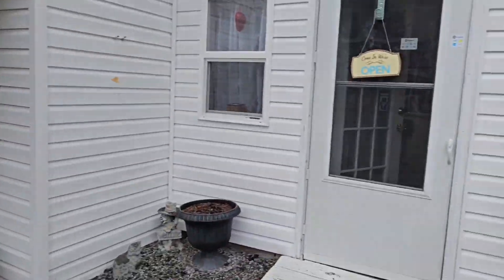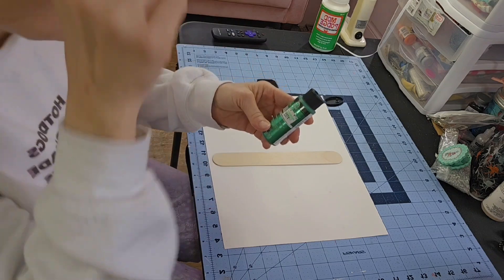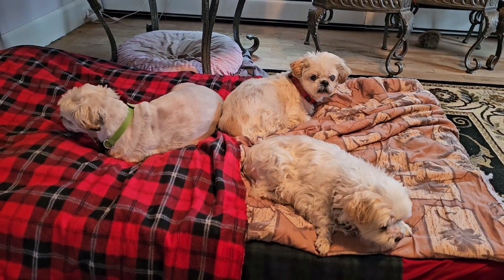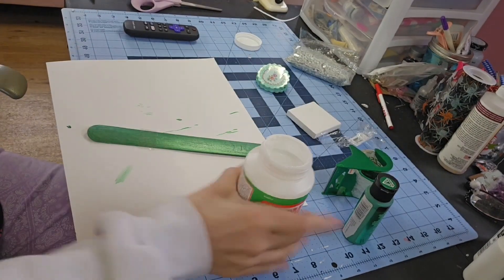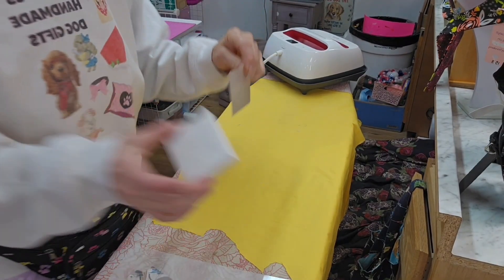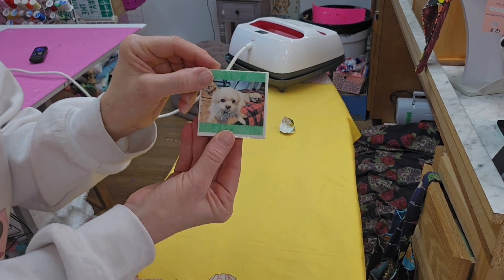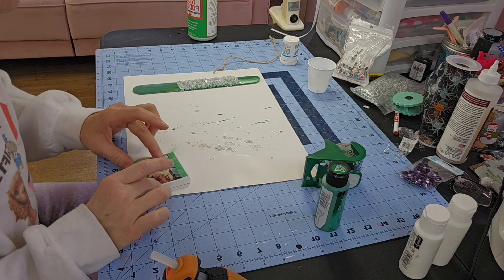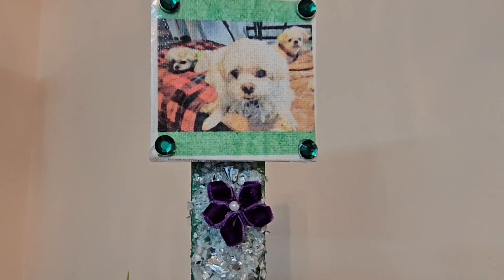Crafting in my dog bandana shop. Plant 🪴 decor.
Hello, welcome to my groomshop where I show the world my beautiful customers,
After grooming 30 years, I decided to start a youtube channel so my customers can see there dogs being groomed.
I also have a dog neckwear shop open on Sundays 1-6 only where I also do walk in nail trims.